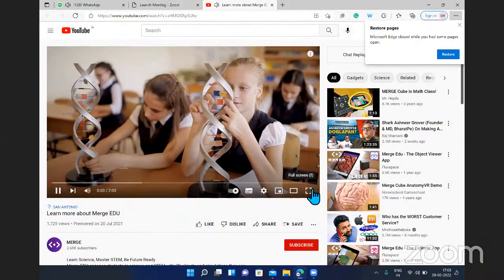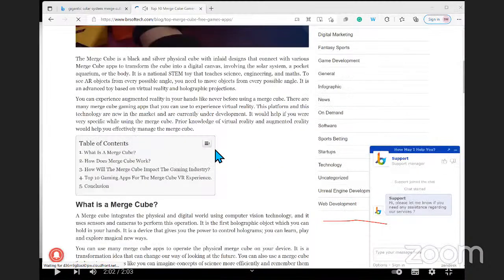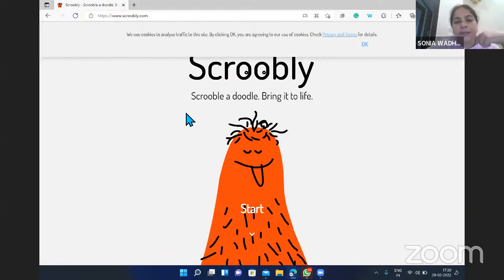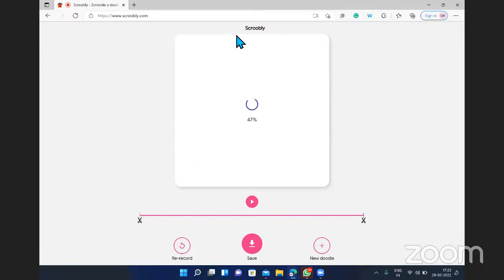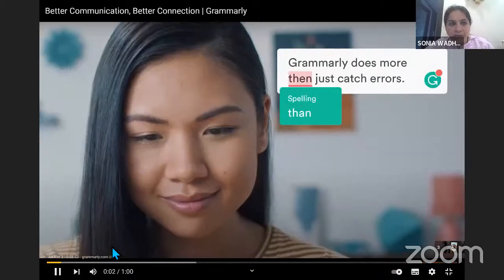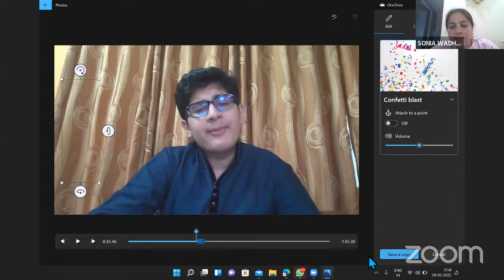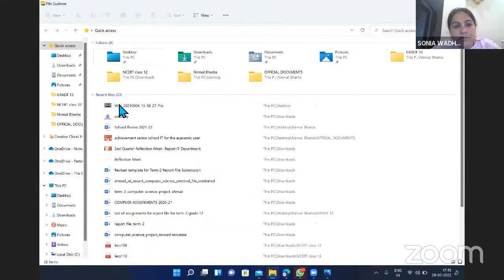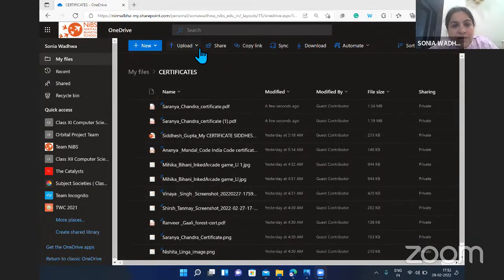Code India Code (Grade 1-5) Day 4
Hello Students!

Once you join all 4 days Bootcamp, on day 4 you will receive a Assignment at the end. You should submit the assignment in the form given within 1st March 8 PM and then you will receive the Certificate from Wissenaire IIT Bhubaneswar.

Happy Learning!